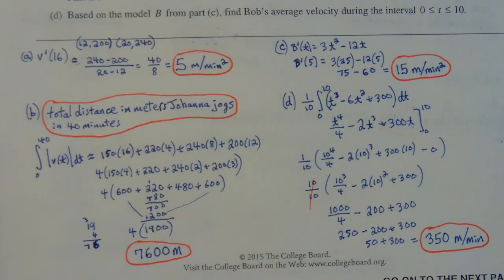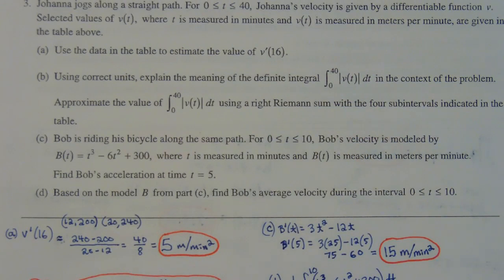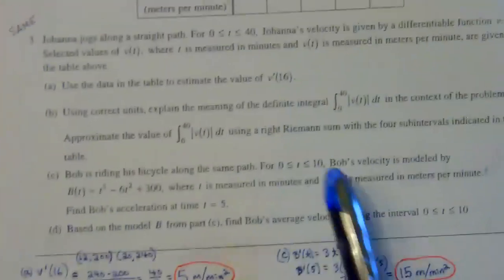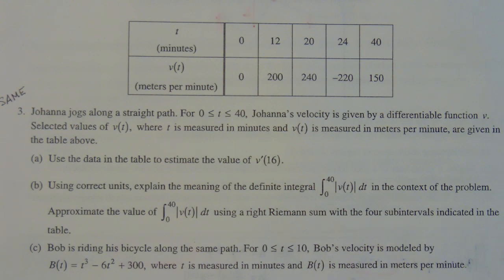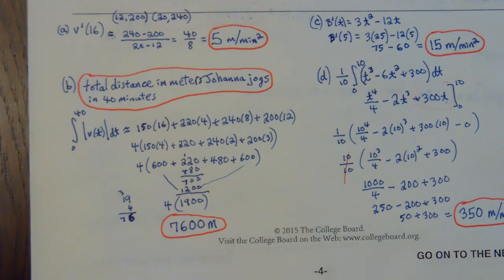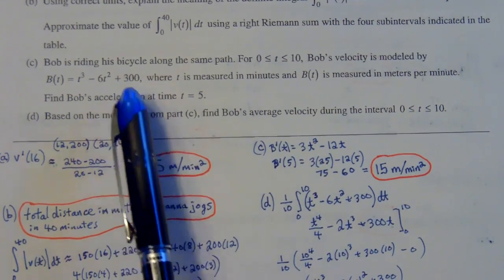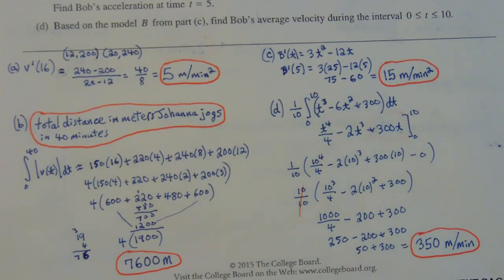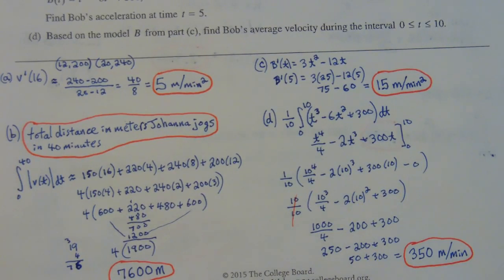2015 AB/BC Same #3 (SlopeDeriv, Total Distance Traveled, Right Riemann Sum, Average Value)